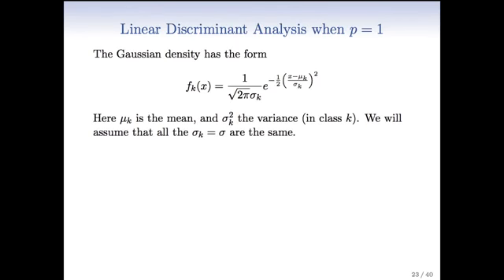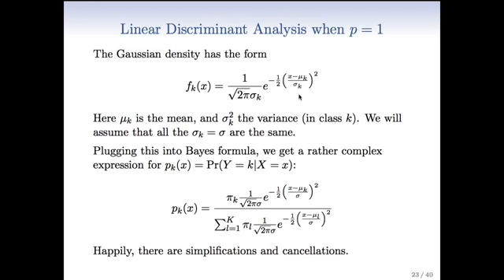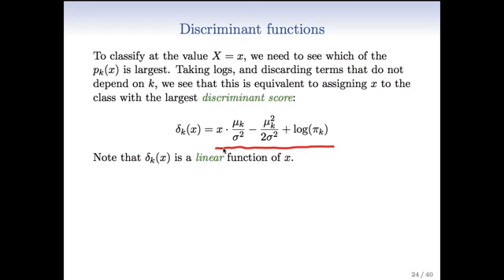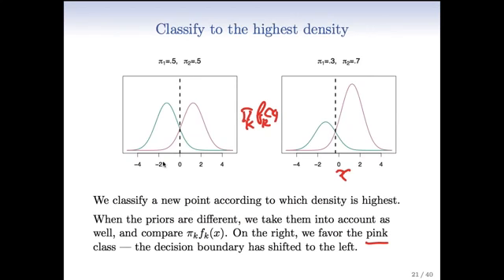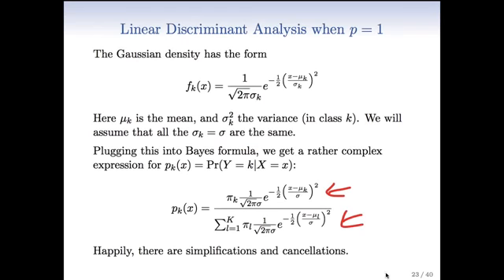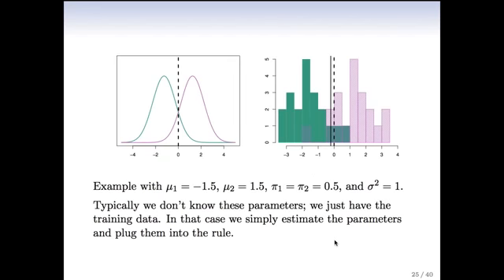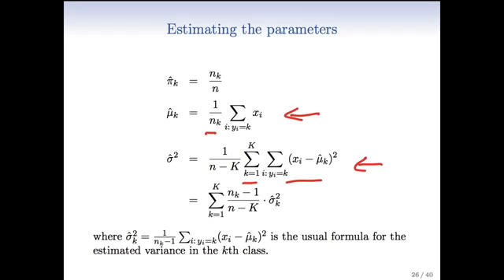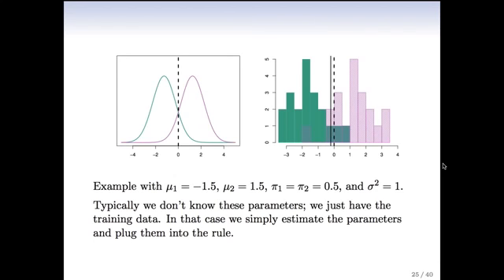Statistical Learning: 4.6 Gaussian Discriminant Analysis (One Variable)